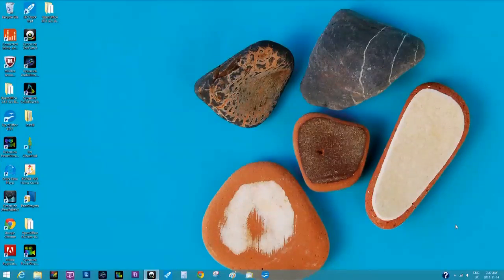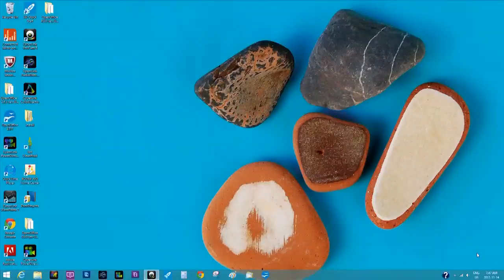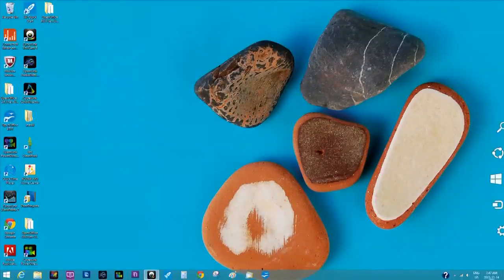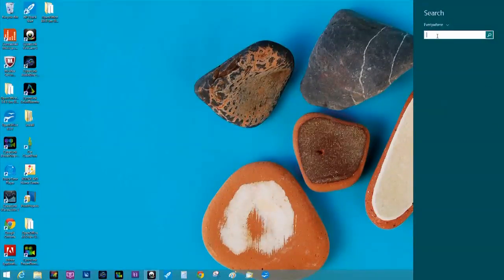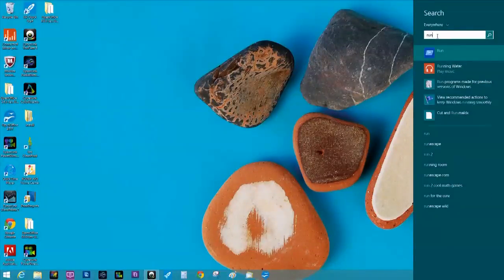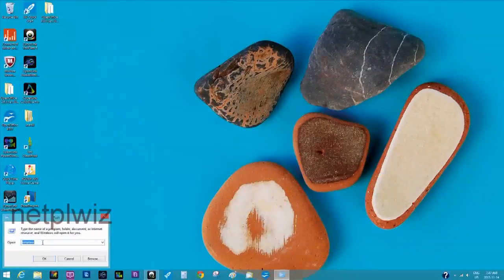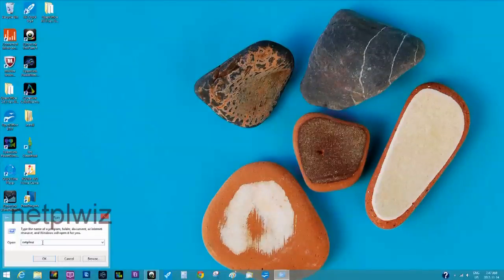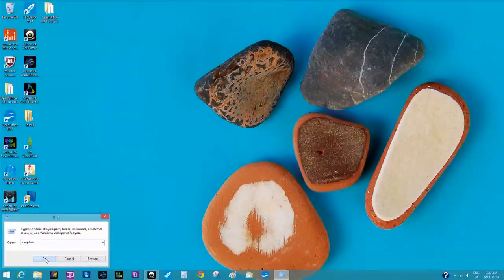How to remove / disable login password on windows 10 or 8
Remove, disable, get rid of and turn off the need for password login on the welcome screen of windows 10 and windows 8.1. Quick and easy.